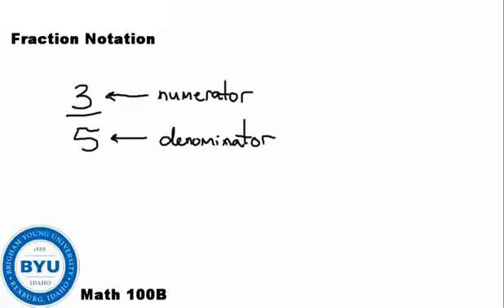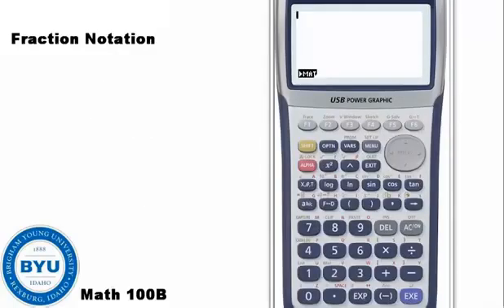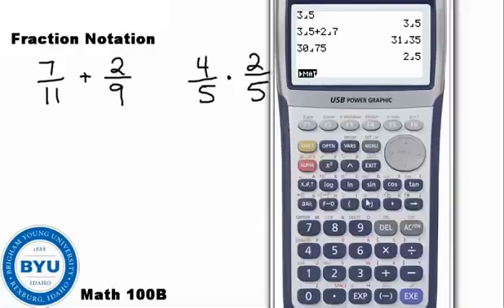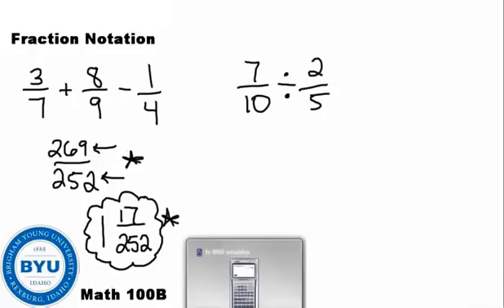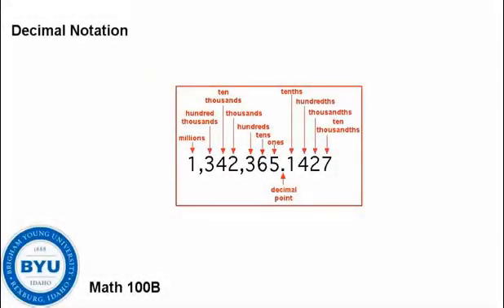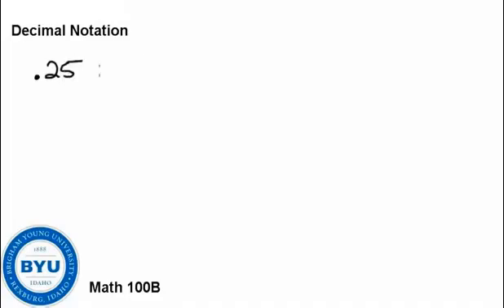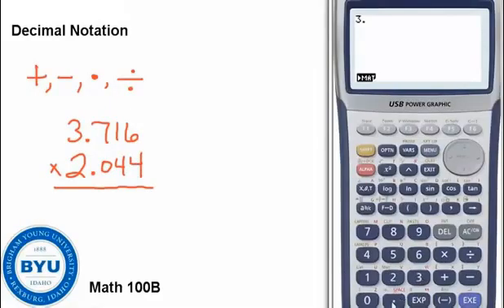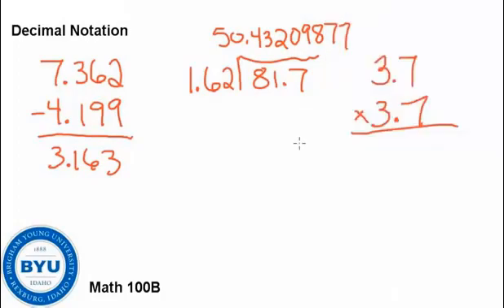100B R-2 OchonosiFractionsDecimals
Instructions on Fractions and Decimals corresponding to section R-2 of a Beginning Algebra textbook found here: